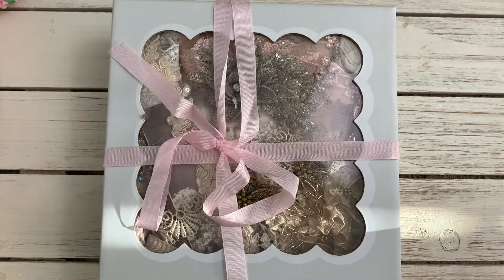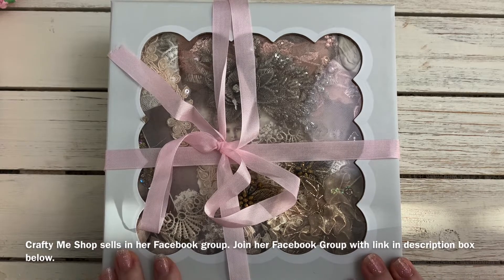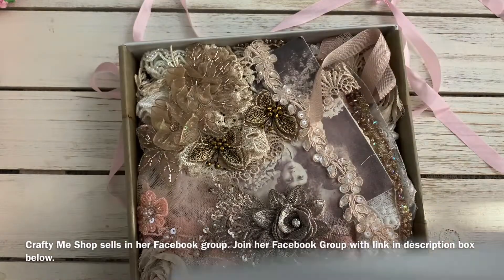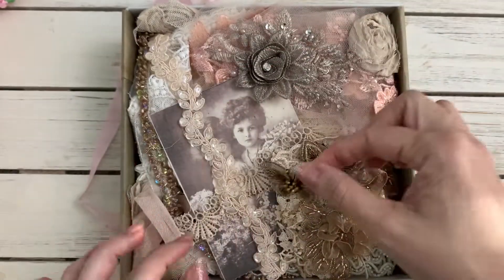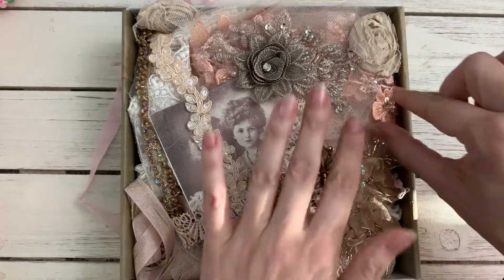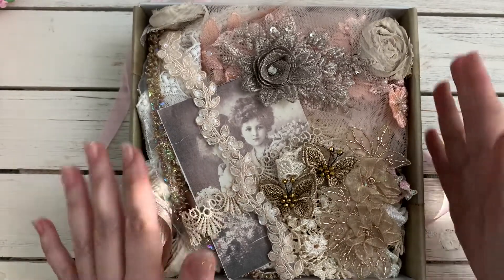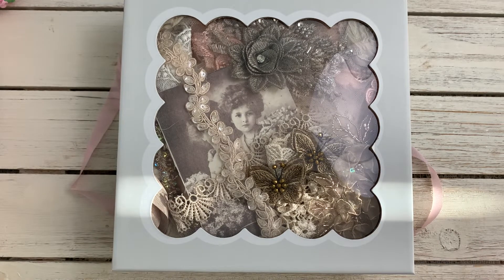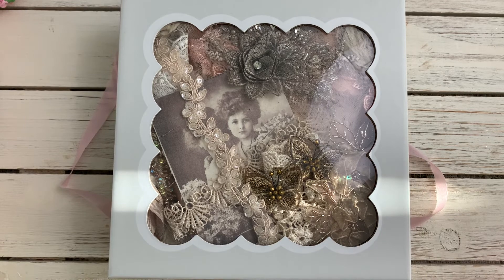Lifting Up A Friend Giveaway Prize Update | Crafty Me Shop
Please help me to lift up my friend and fellow crafter Violet. I hope you will join in and there will be updates on the prizes as soon as I put them together. Thank you for your help and support from this amazing crafting community!
**DEADLINE MAY 31, 2021**

1. Must be 18 years of age or older
2. Must send in either 3 embellishments OR an embellishment box.
3. Don’t forget to include your information: name, YT and/or IG handle
4. Keep to the following color palette: pale pink, mint, aqua, white and cream
4.  Share on YT and get an extra entry.
5. Share on IG and get an extra entry.

2. Candy Box from Crafty Me Shop
3. Embellishment Box and Handmade Pokey tool from OohLaLa Vintage Treasures
4. Set of Handmade charm dangles from A Redeemed Rose